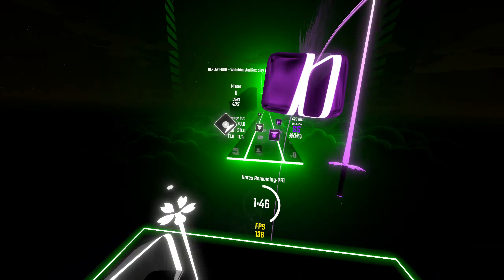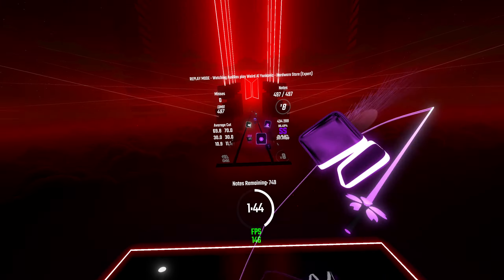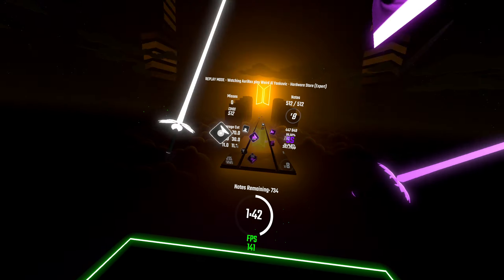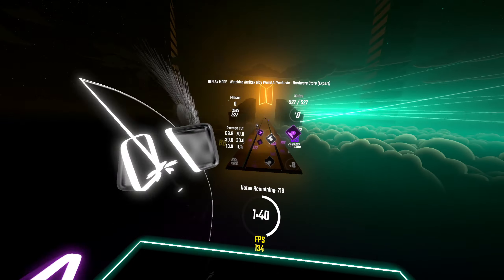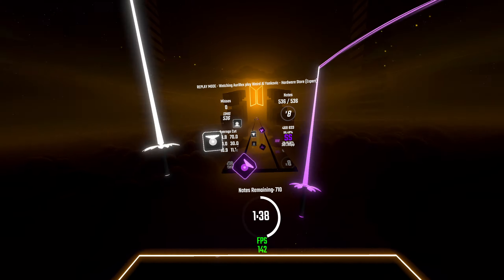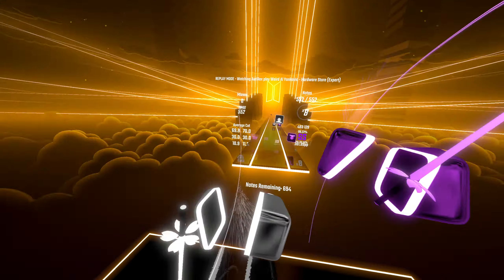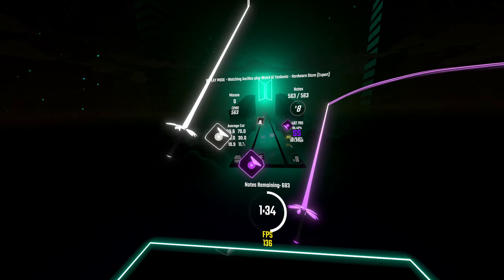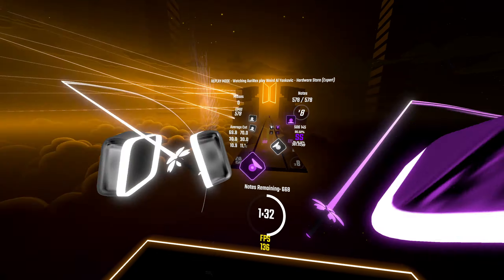Beat Saber | Weird Al Yankovic - Hardware Store (Sped Up Ver.) [X | 96.36% FC]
Still struggling with the Expert+ difficulty on this one ;-;

Mapped by: That_Narwhal

Score set on: 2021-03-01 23:36:34 UTC

*Uploading for archival purposes